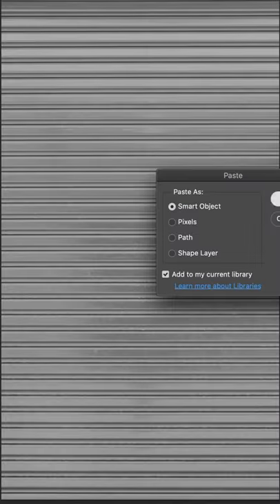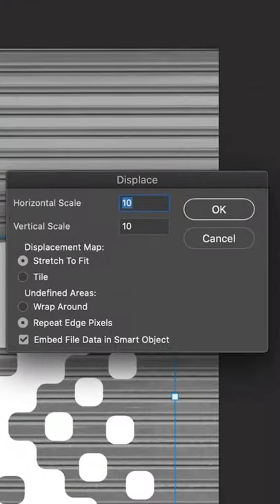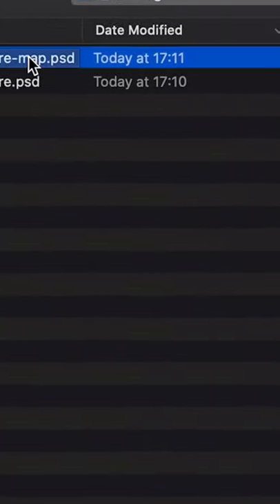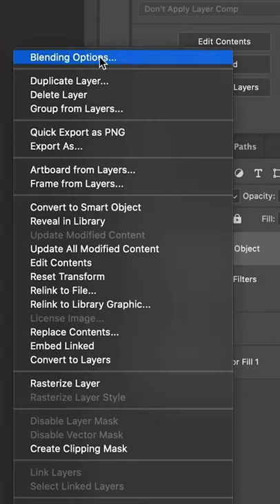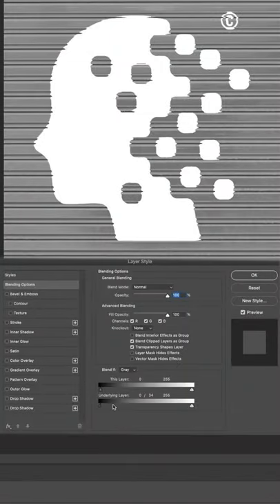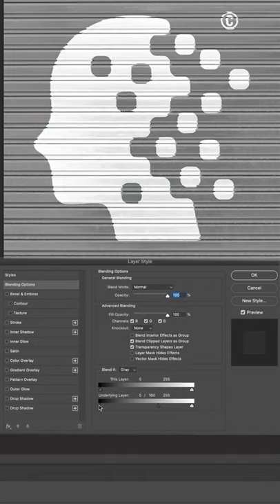Quick Graphic Design Tips - Episode 2 - Realistic Logo mock-ups on any texture